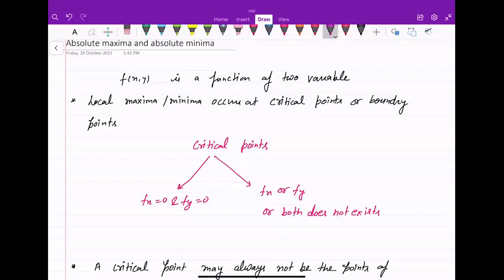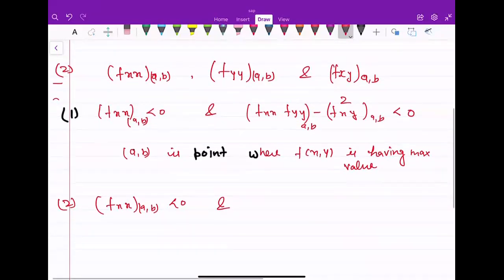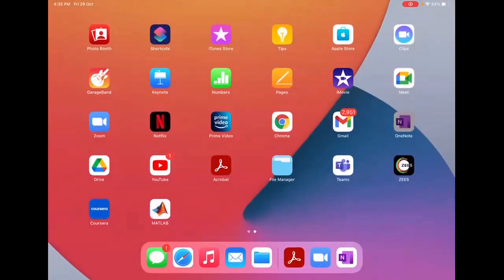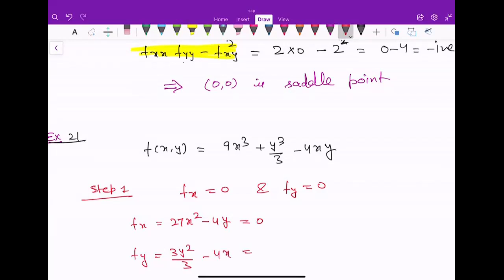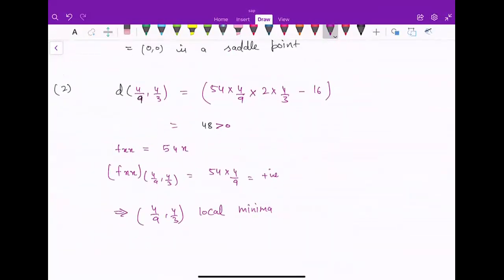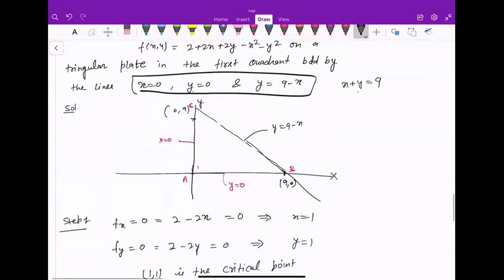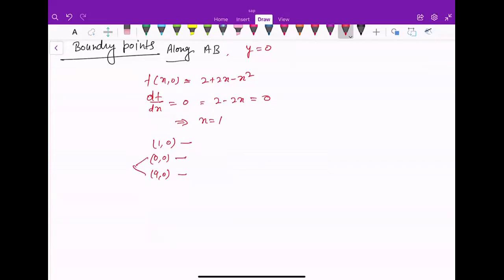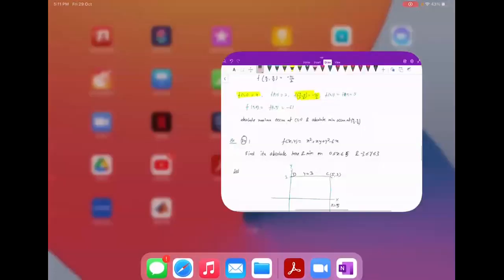Lecture 9 Absolute Maxima minima